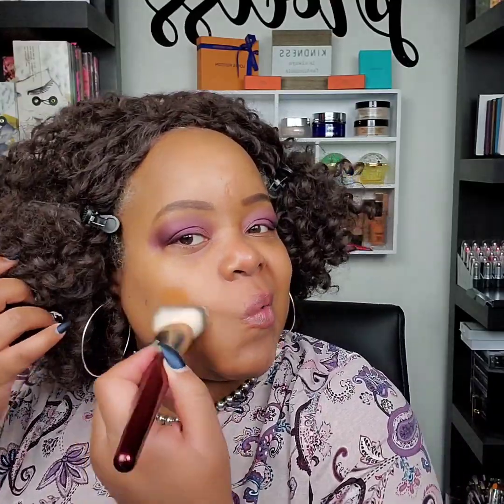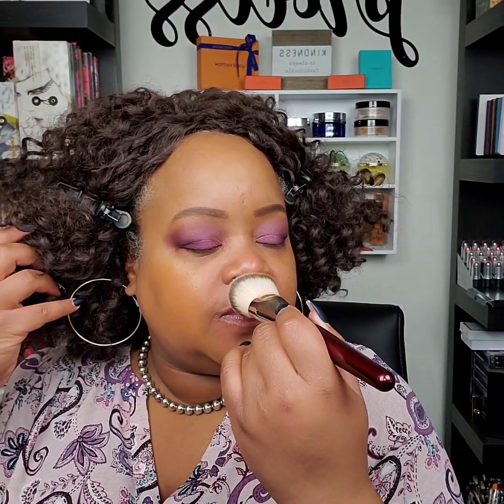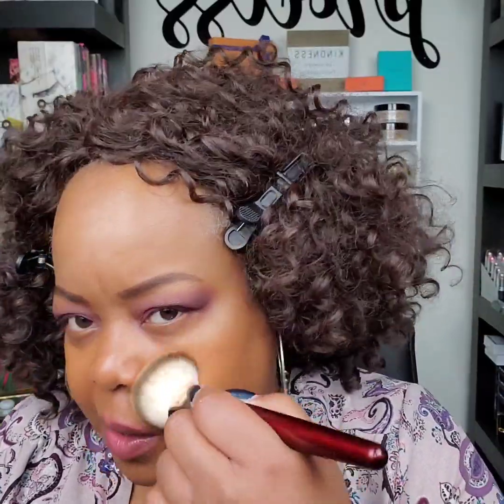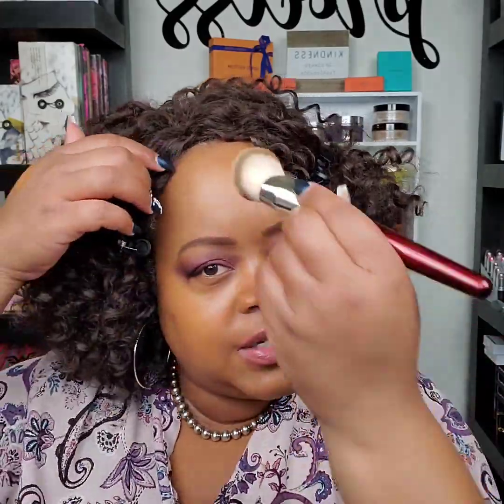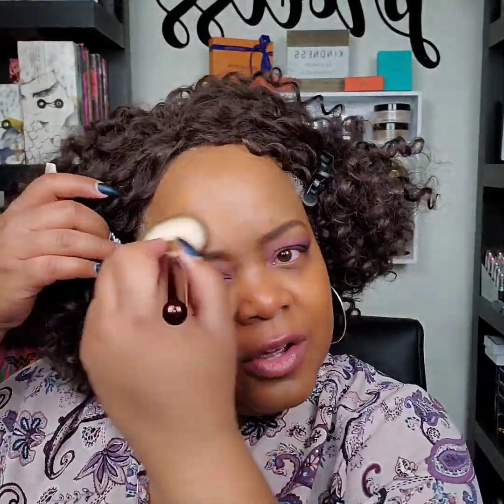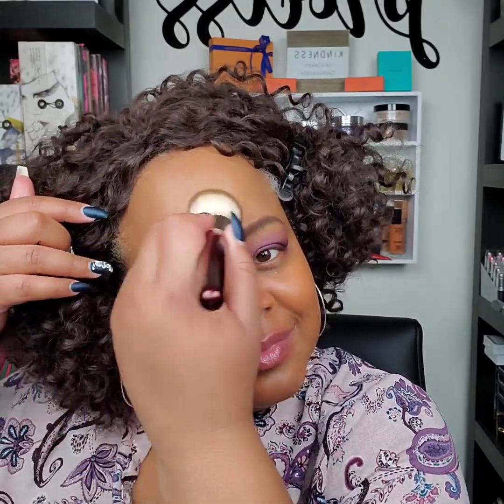Guerlain L' Essentiel Natural Glow Foundation Review & Wear Test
Check out my review and wear test of Guerlain L'Essentiel Natural Glow Foundation.

Sephora .
Ulta...
Nordstrom...
Saks...
Bloomingdales...
Macy’s...
Selfridges...
Harrods...
Beautylish...

Foundation References:
MAC NC47
Dior Forever 4.5N /5N
Dior Backstage 4.5N
Urban Decay Stay Naked 70NN
Shiseido Synchro skin 440 Amber
Pat McGrath MD22/MD25
Tom Ford Shade and Illuminate 9.5 Warm Almond
Tom Ford Traceless Stick 9.5 Warm Almond
La Mer Soft Fluid "Sepia"